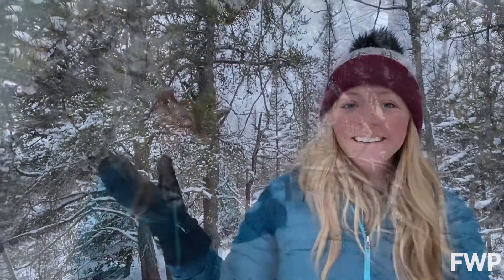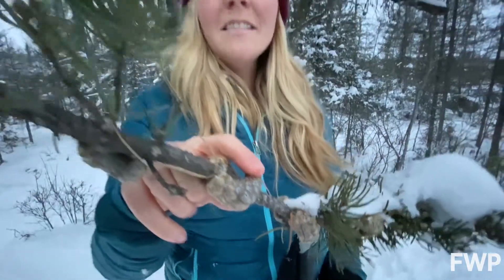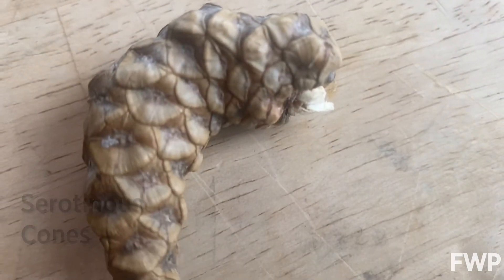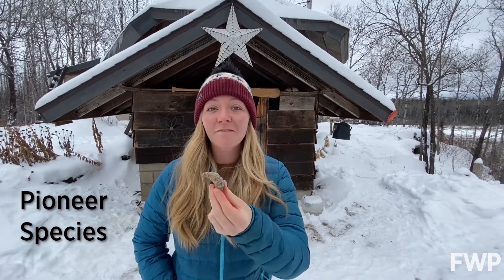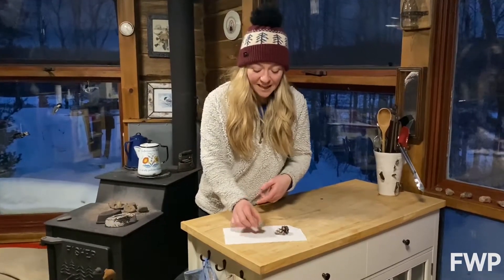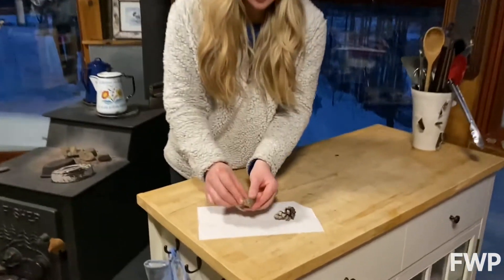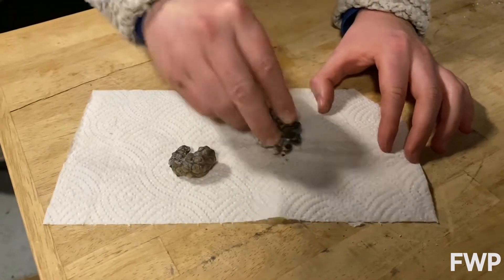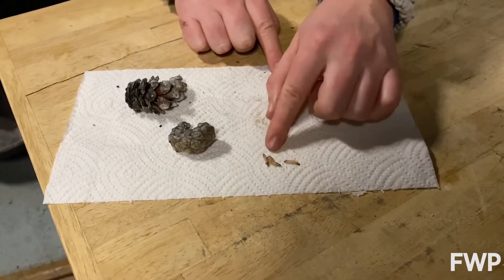Serotinous Cones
What are serotinous cones and what advantage do they give the trees that grow them?